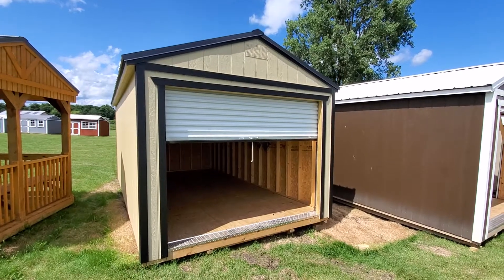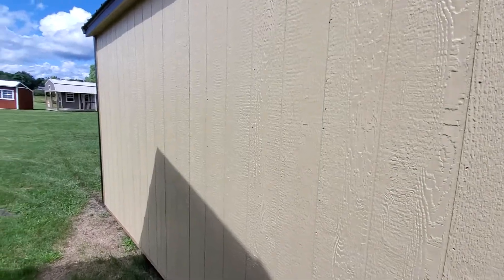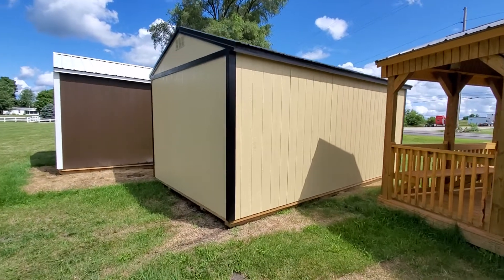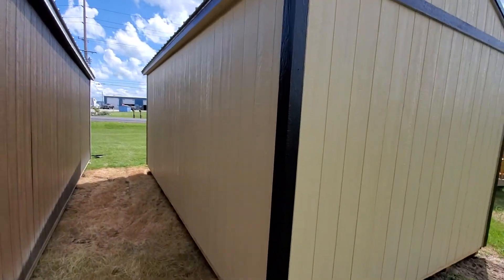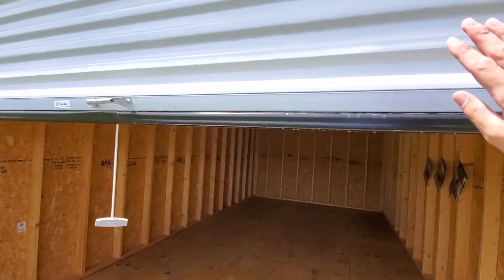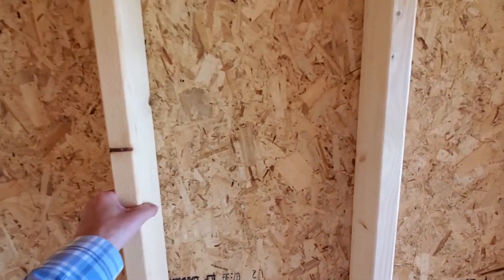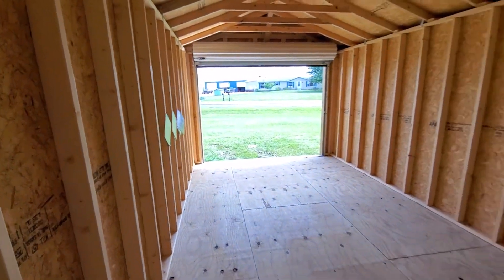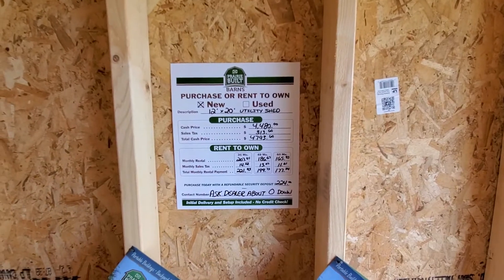12' X 20' Utility Shed With Overhead Door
Come check out this IN STOCK BRAND NEW utility shed with a roll up door. Zero down and no credit check with free delivery available.